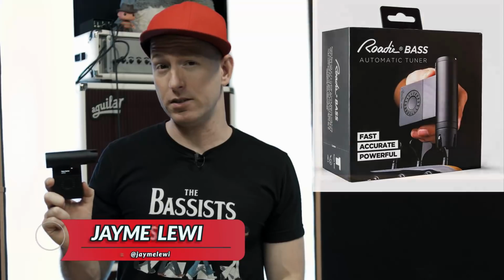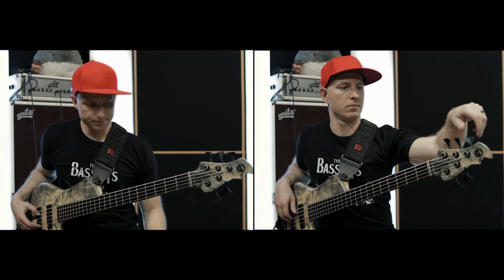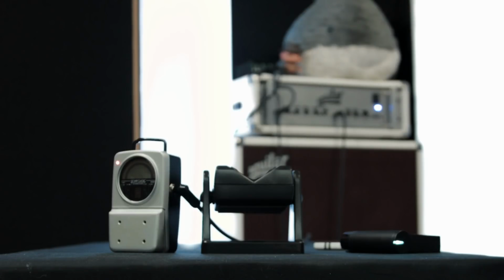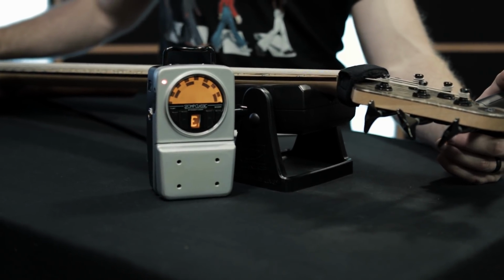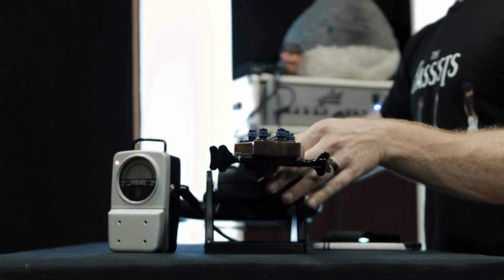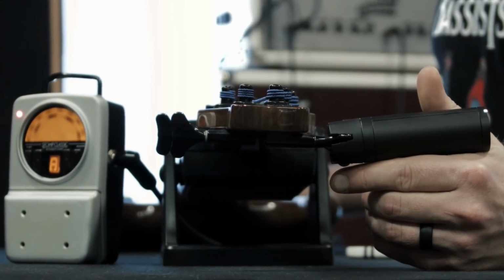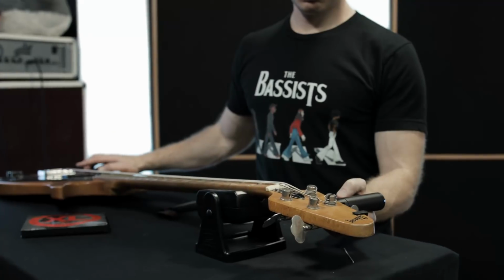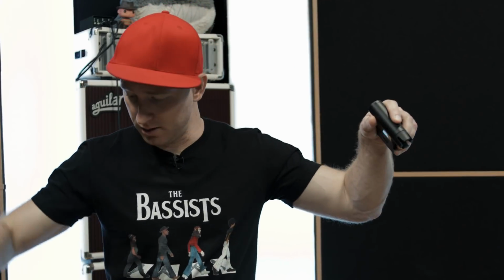Roadie Bass Automatic Guitar Tuner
Here's a really cool gadget called the Roadie Bass Tuner, and I was delighted to review it here at TheBassist.net! It's a robot bass tuner that tunes your bass for you! Thankfully it's a long way from Skynet ;)

I've compiled a playlist of songs that I've recorded over the years on Spotify; songs that I've recorded for myself and for other artists